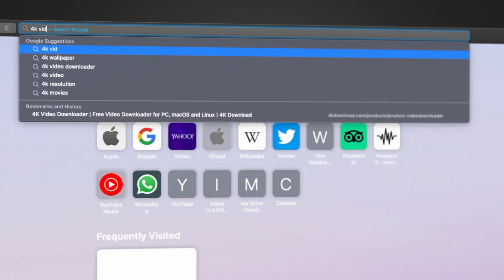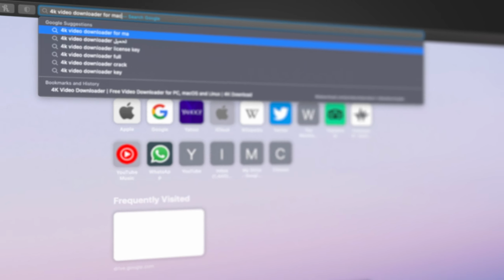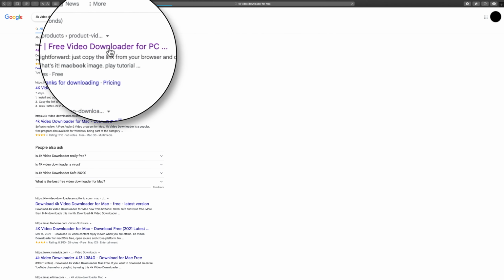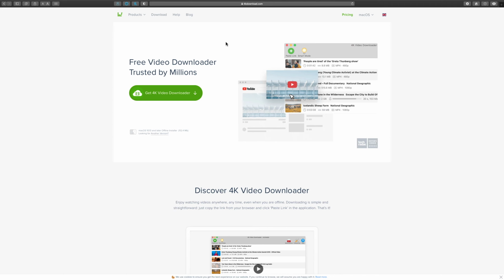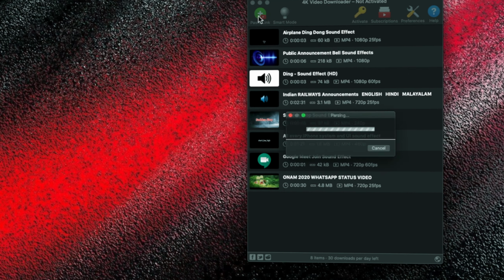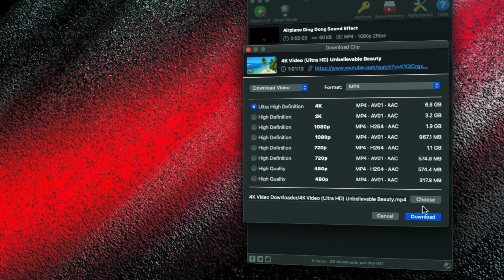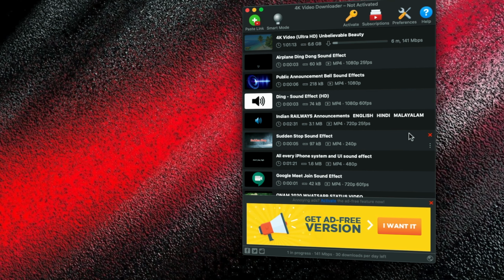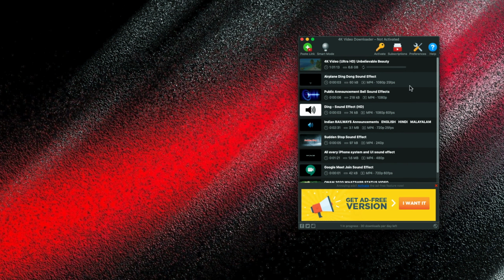HOW TO DOWNLOAD YOUTUBE VIDEOS ?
The video is about downloading a YouTube video with an app called 4K Video Downloader.

And as always, Keep Thinking, Keep Creating.